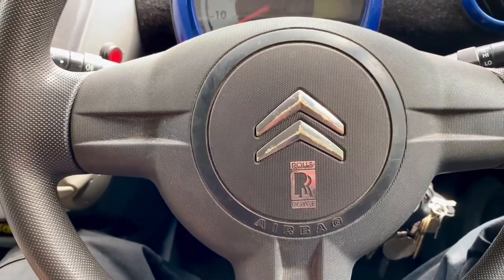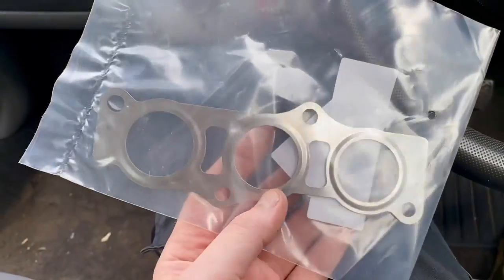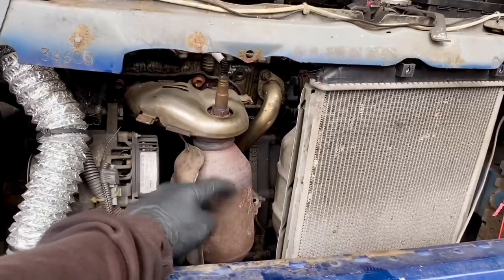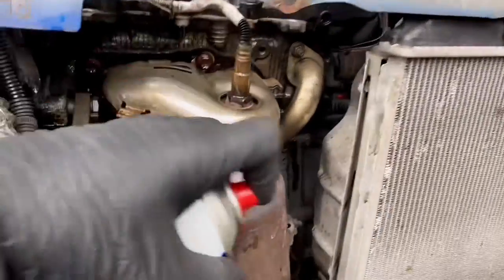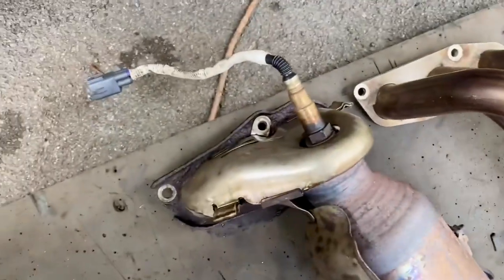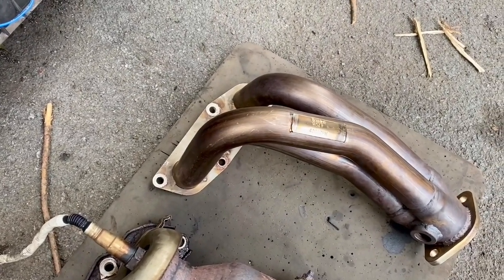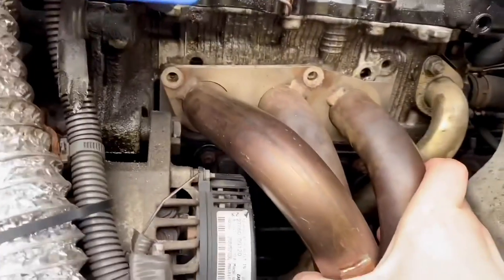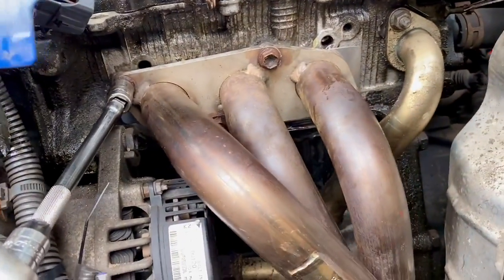CityBug Decat Manifold Fitting Guide + Tested / Catalyst Replacement Installation (C1/TAygo/107)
Fitted a Piper performance de-cat exhaust manifold to the Shitroen.

The process is pretty much the same as replacing the catalytic converter, so this informative instructional video could also help as a catalyst replacement tutorial 🤔

Piper manifold vs stock/decat